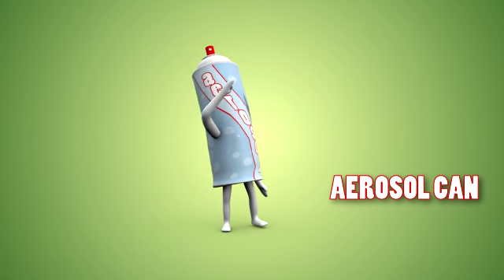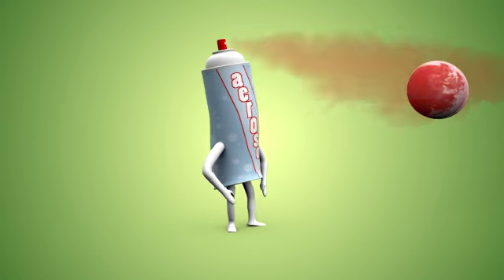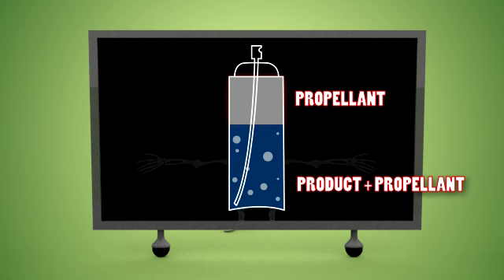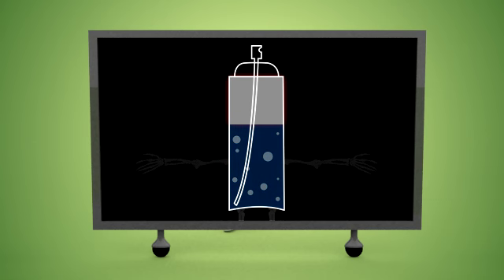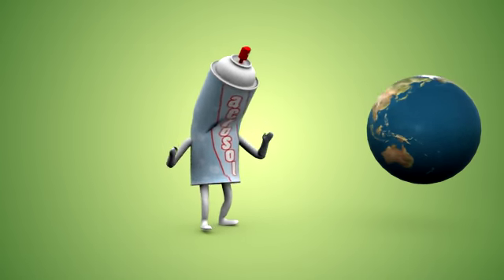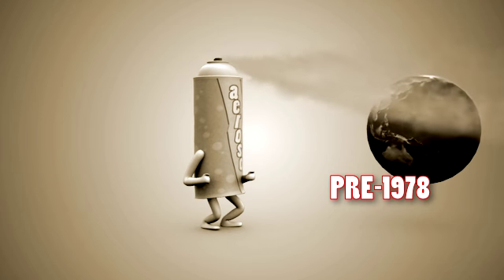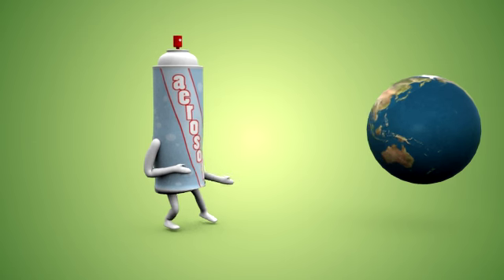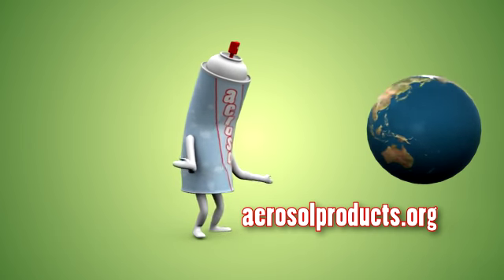1st Place - Aerosol Products Video Contest